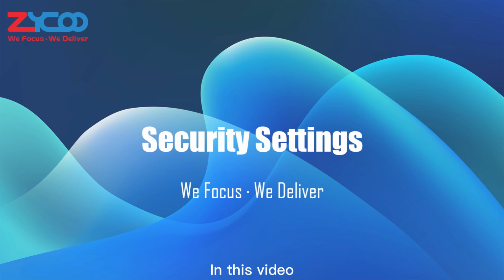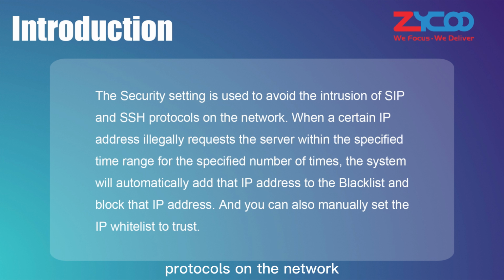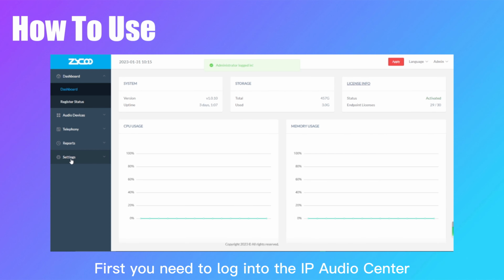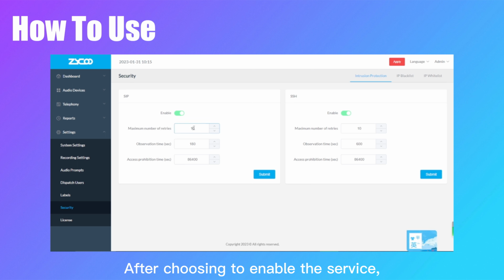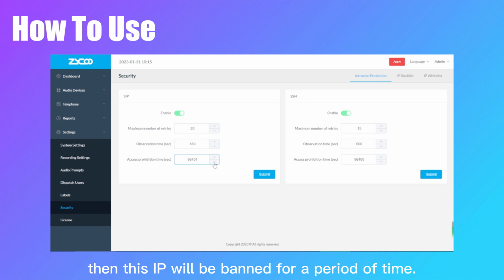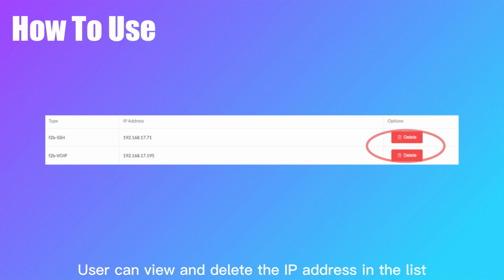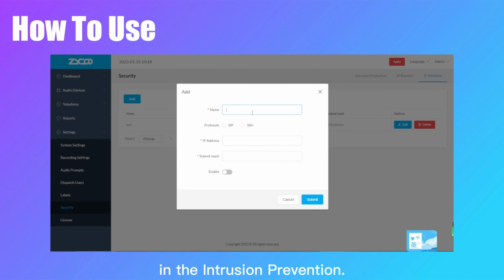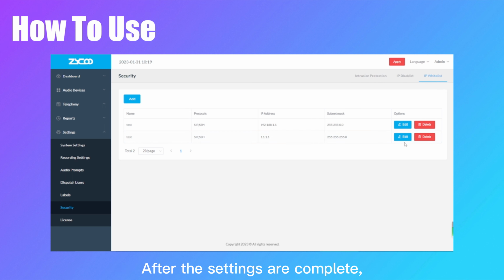Security Settings | Zycoo's IP Audio Solution Tutorial Vol.07